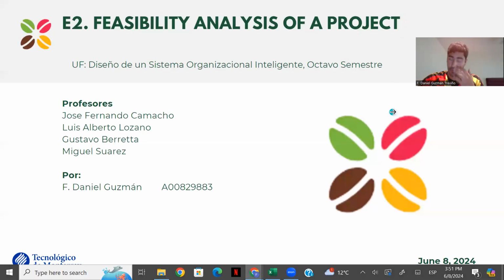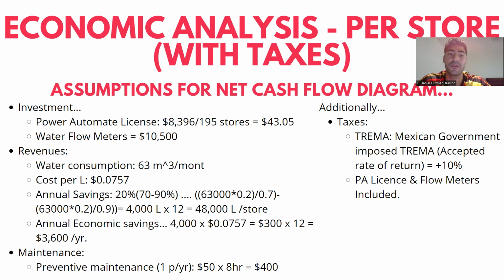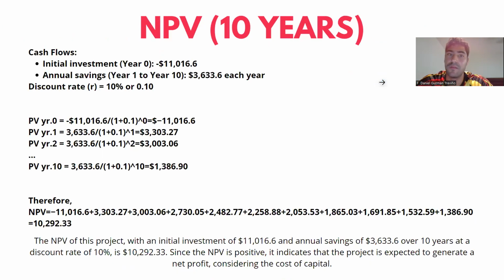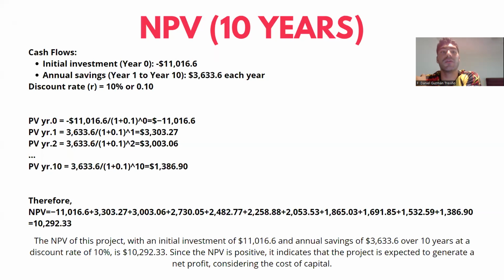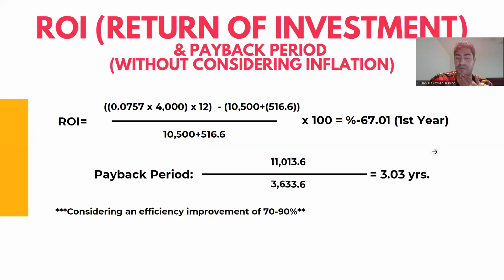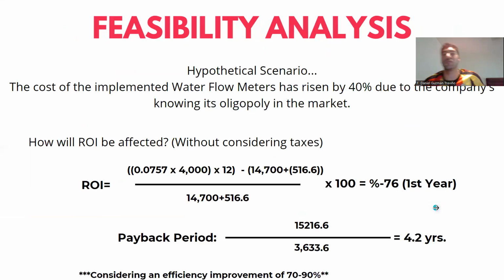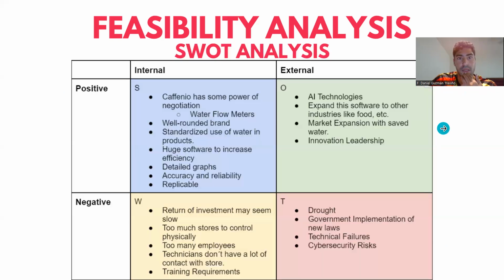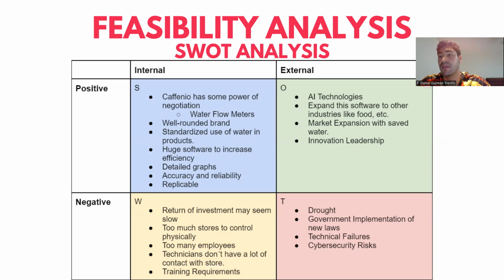A00829883 E2 Feasibility analysis of a project